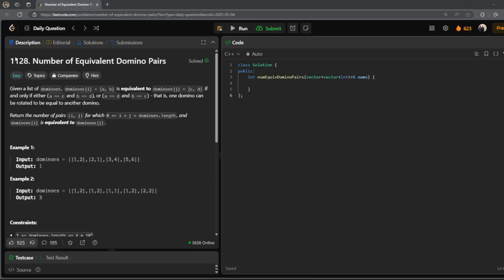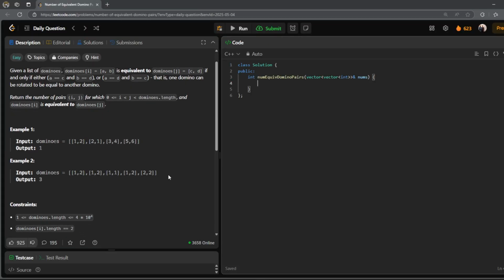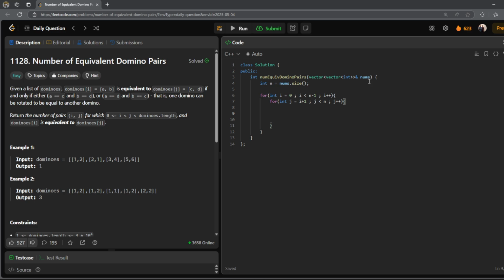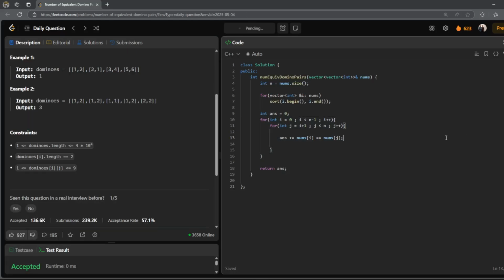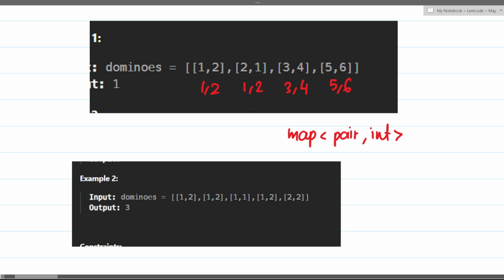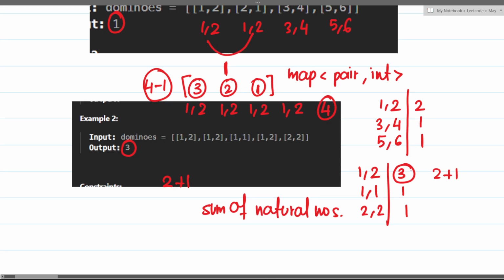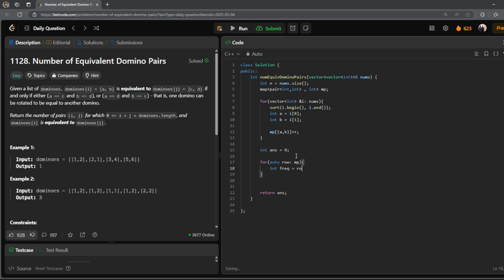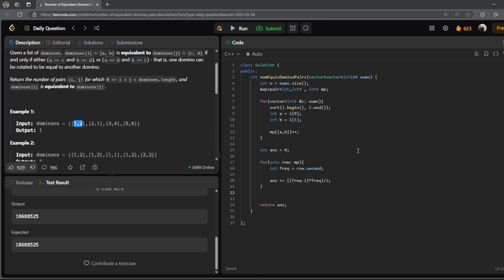Day 623 - 1128. Number of Equivalent Domino Pairs | Brute Force | HashMap for Optimization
Video Summary:
In this problem, we need to count all equivalent dominoes, where dominoes are represented by pairs. The definition of "equivalent" is that, under the condition of allowing the flip of two pairs, their elements correspond and are equal one by one.

Hi everyone, this is the 5th video of our Playlist "HashMap based problems".

Problem Name :  1128. Number of Equivalent Domino Pairs

✨ Timelines✨
00:00 - Understanding the Problem Requirements
1:11 - Brute Force approach visualization
3:10 - Coding Brute Force
5:50 - Intuition for Optimal Approach
7:34 - Counting the number pairs from frequency.
9:48 - Coding the Optimal Approach using Map